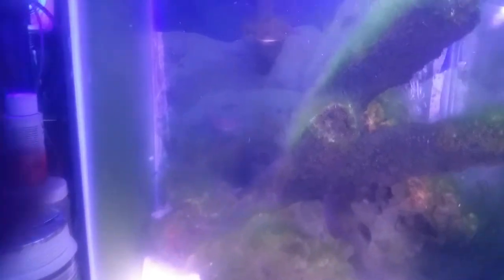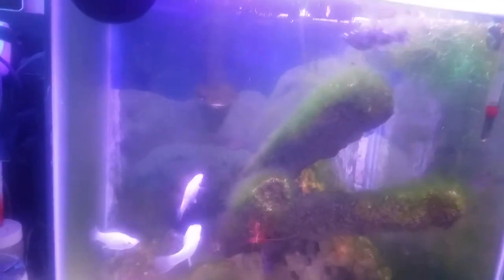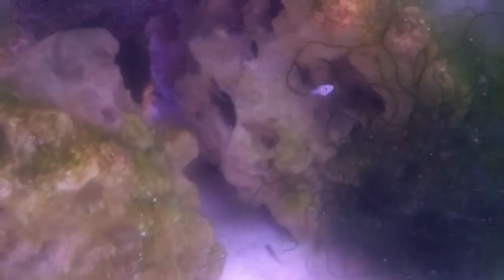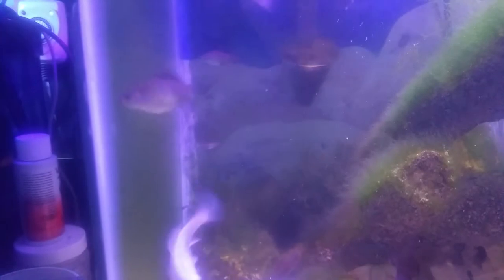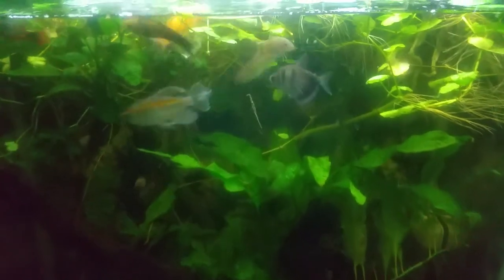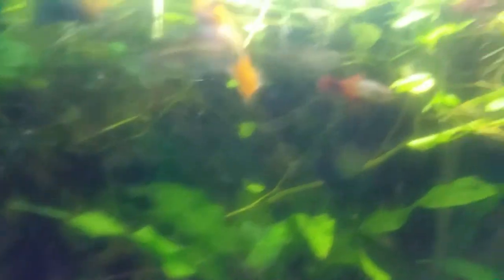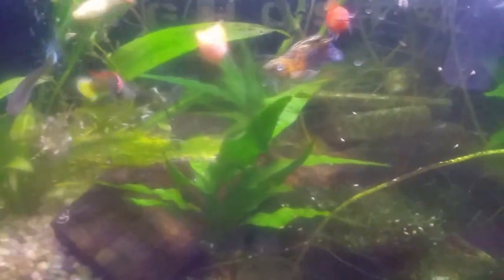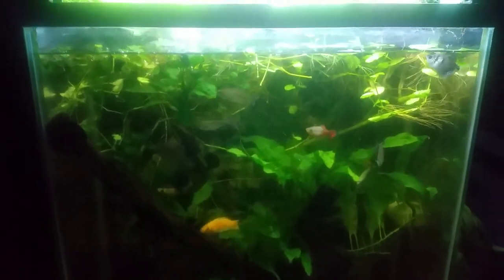Cross breeding - How do you feel about that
What about mixing breeds?  Do get a stronger odd ball species. Even build a brackish fish to be more reef oriented?  What do you think